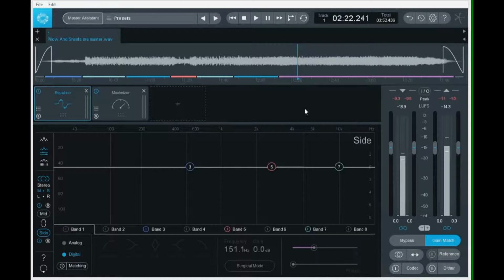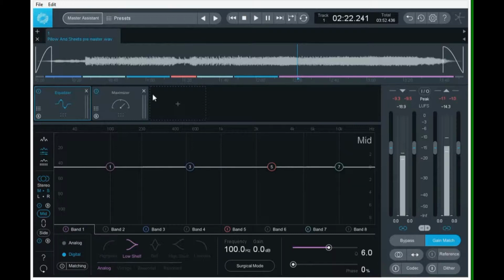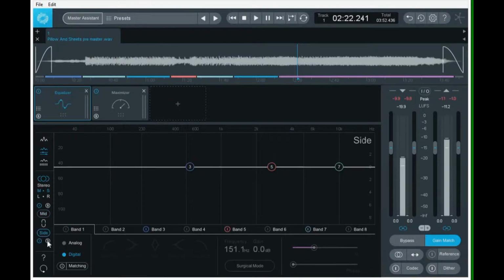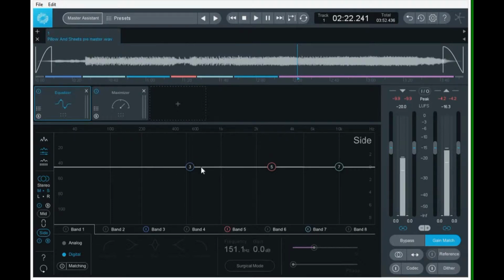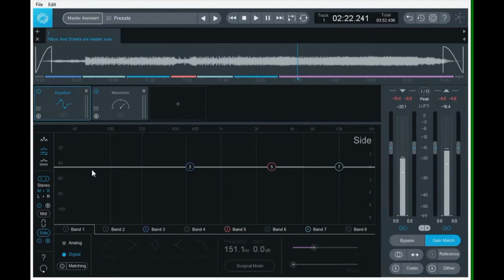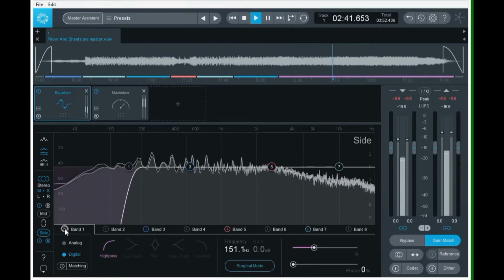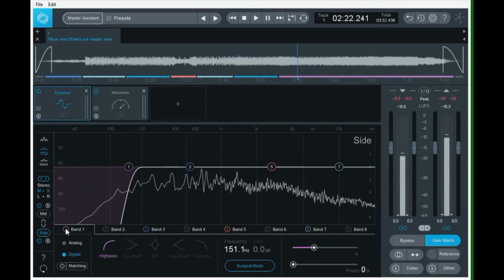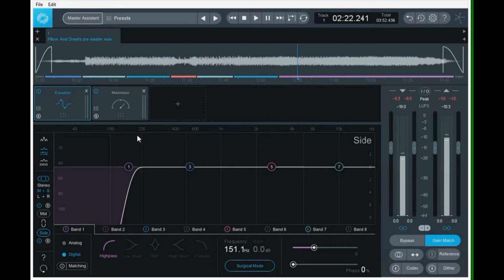HOW TO process EQ using mid/side!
Hi friends today we are going to listen to the effects of mid side processing for use when mastering. There are key uses for using mid side mastering and today's video will demonstrate that. for my FREE PDF with my frequency guide for mastering, as well as my 2-track processing guide.